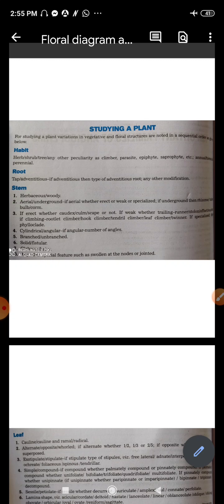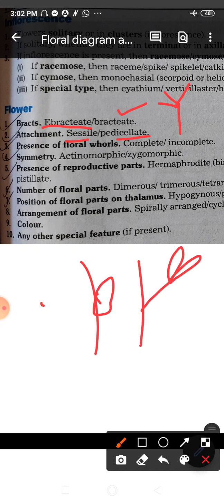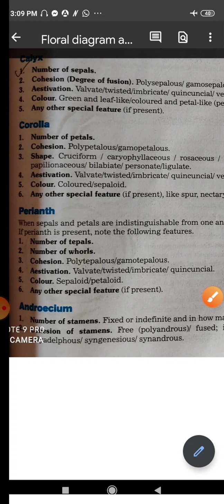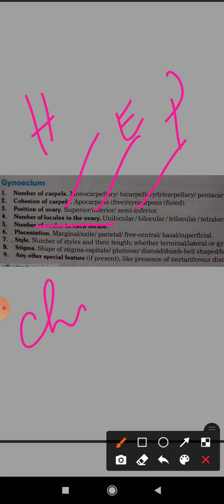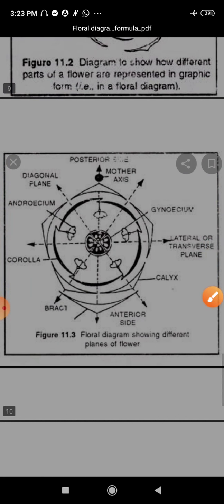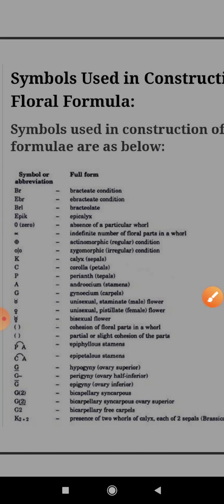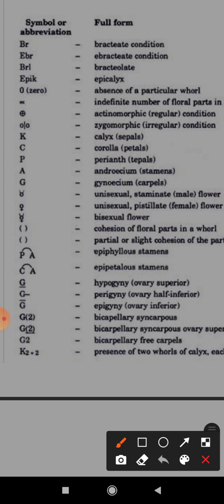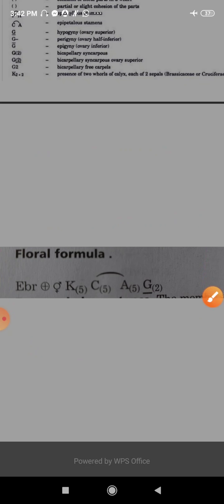30 August 2020 Floral formula and floral diagram